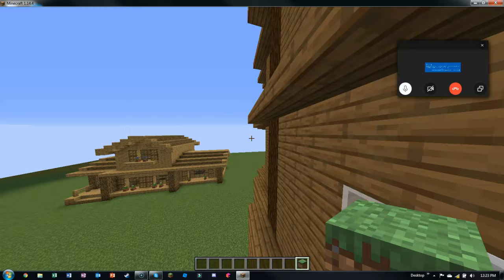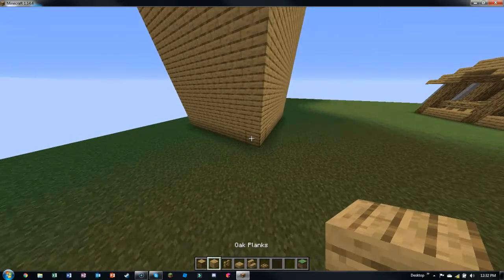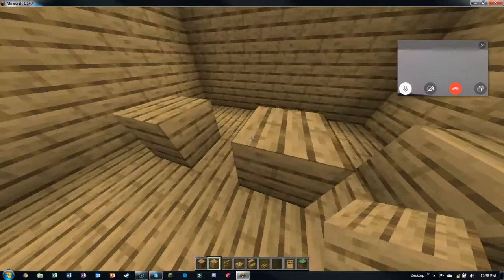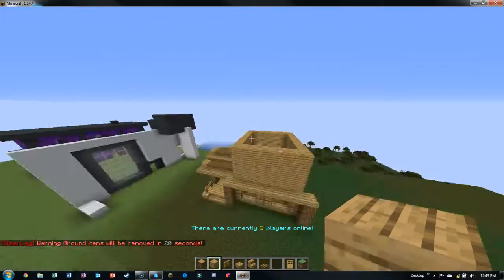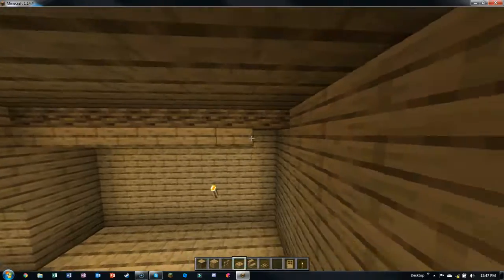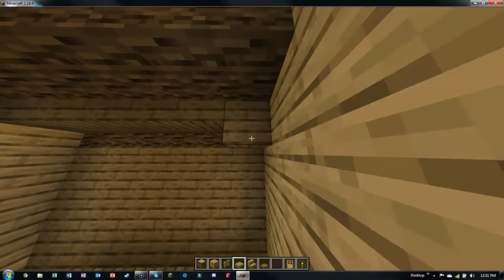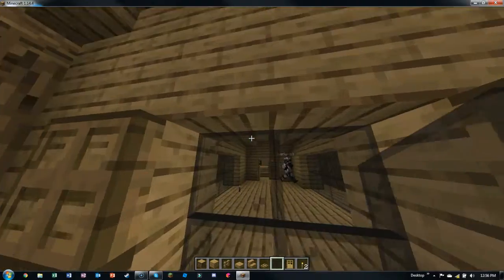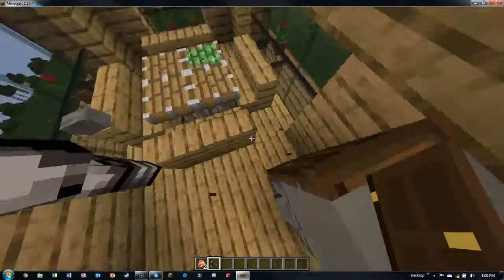Large Suburban House Tutorial Easy 2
This is one of my most viewed building tutorials and it is the one that I am most proud of. There are a couple of mistakes made throughout the video, but this is my first building tutorial and it looks sick.